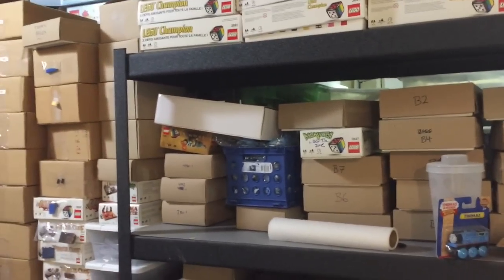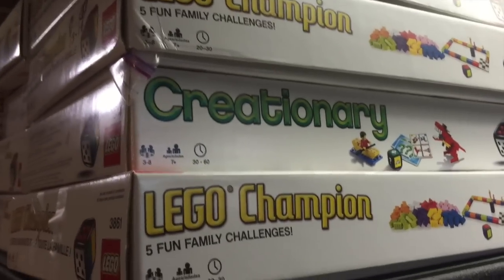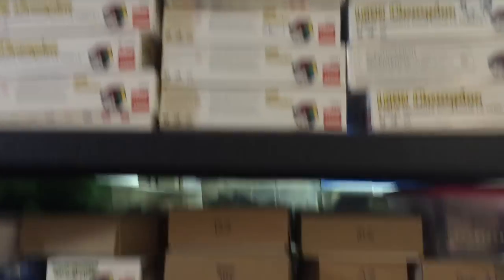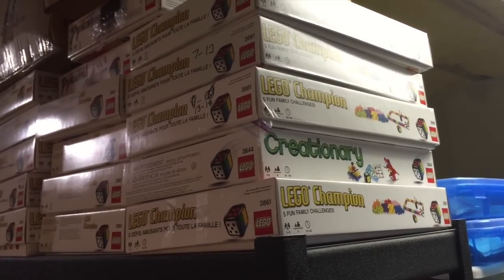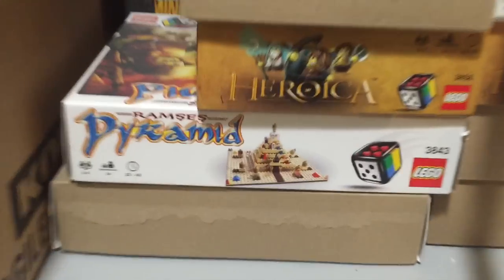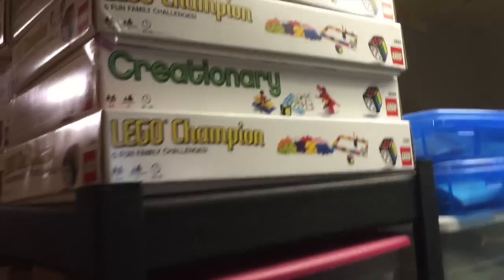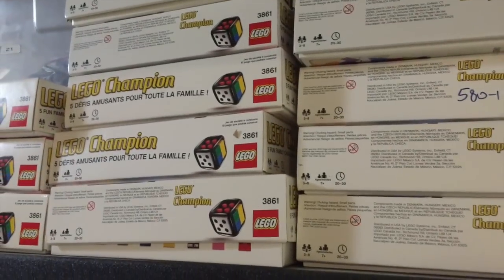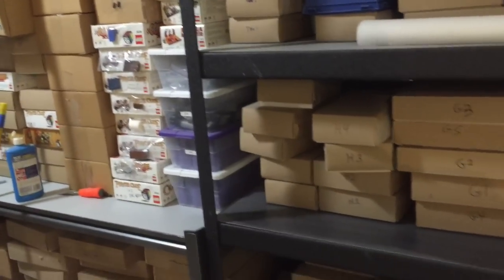BAT LEGO Bored Games - I mean Board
Christian Bechinie: BAT: What happened to your Creationary (visible in this video in the upper left corner)? It seems to be an empty box. AND: What do you think about LEGO tabletop games?